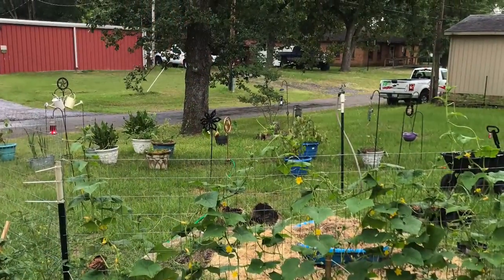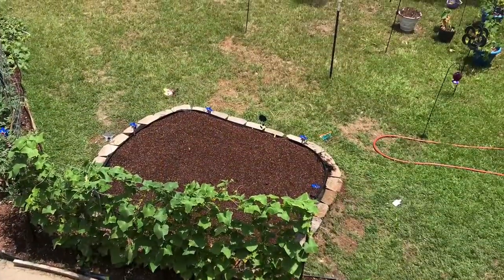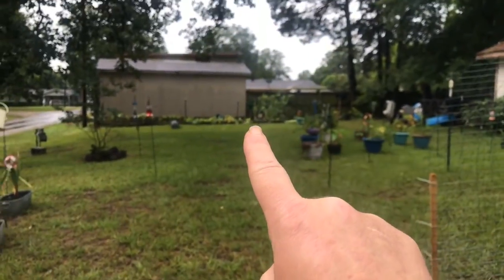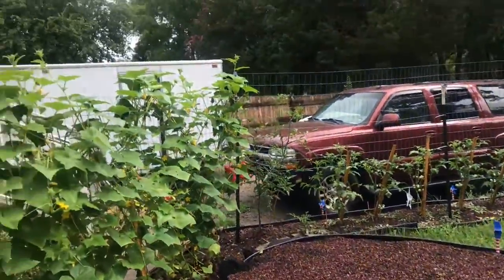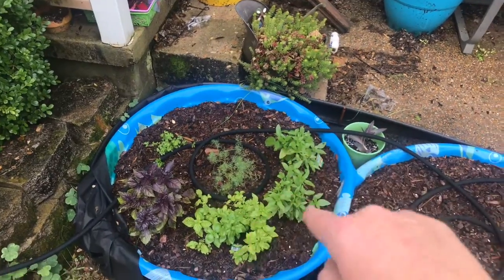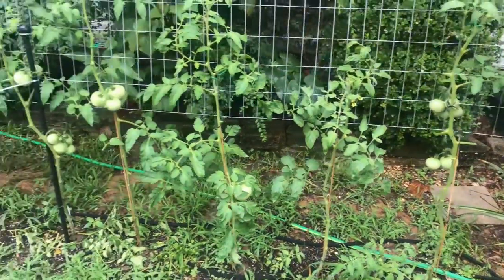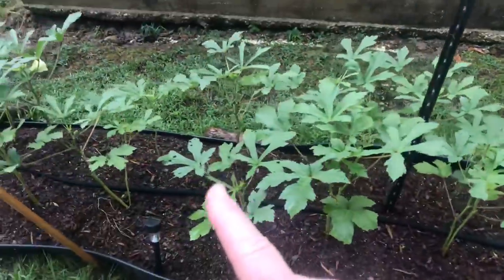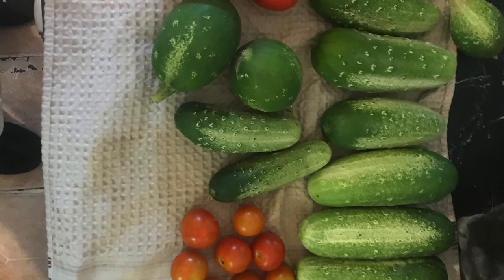Garden Update And Photos June 15-26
Just an update on garden from June between yellow jacket stings and grandbaby birthdays and rain it’s been pretty busy around here so I haven’t done much filming but I’ve been trying to keep up with pictures... enjoy